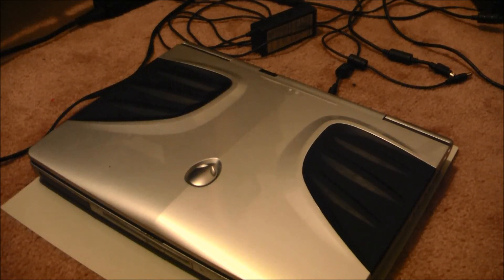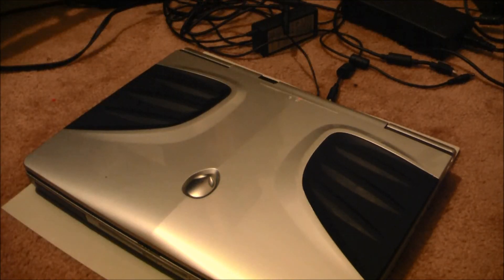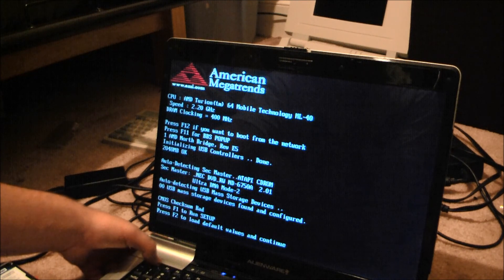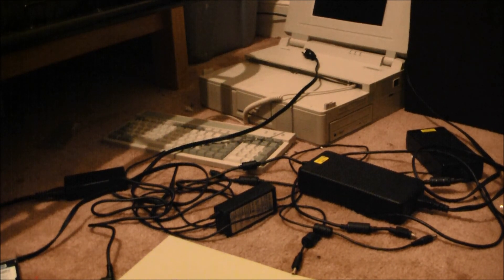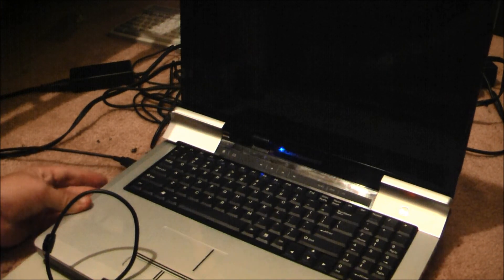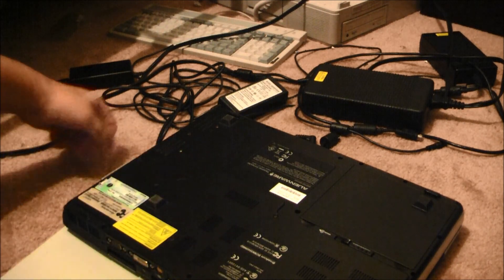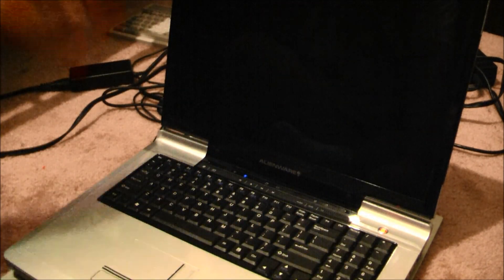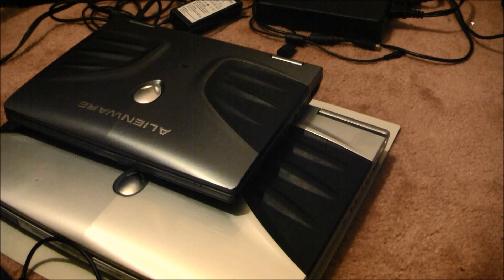Alienware Aurora M9700 powers up!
the power adapter arrives and i diagnose it.